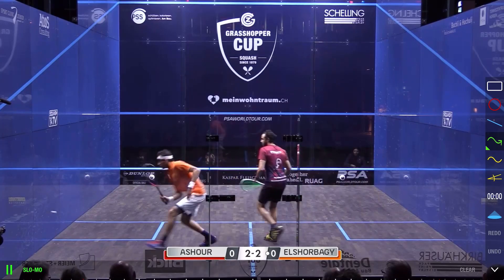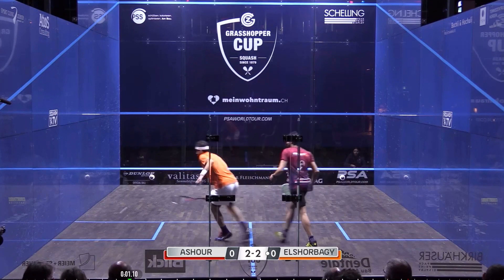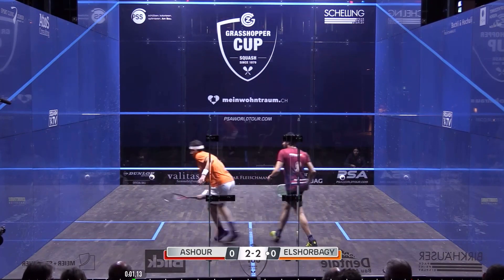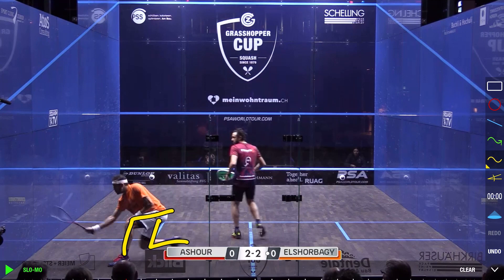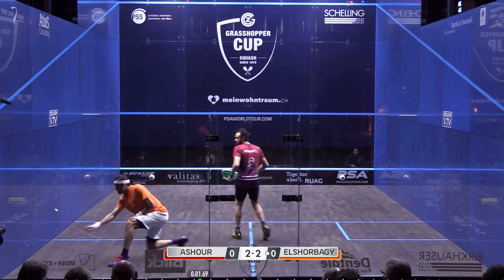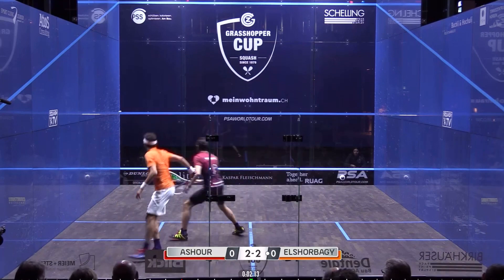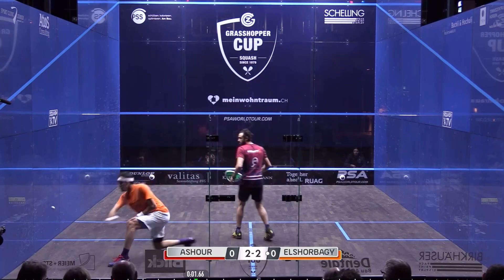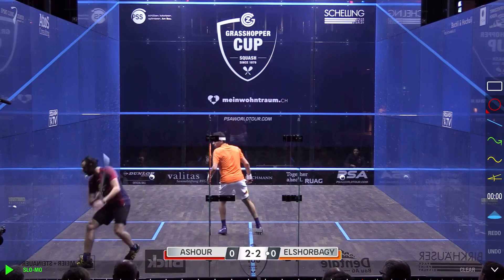Squash Pro Player Analysis: Mohamed ElShorbagy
Not an easy shot to be on the open stance on the backhand side, reset the rally and force your opponent to chip the ball out. Shorbagy demonstrates a wonderful example of this through the quality of his lunge and his strength. From here, he can control the ball into the back as well as push efficiently off his shot back to the T.